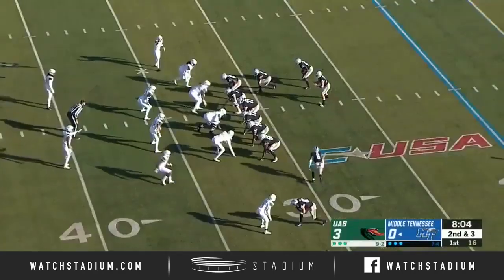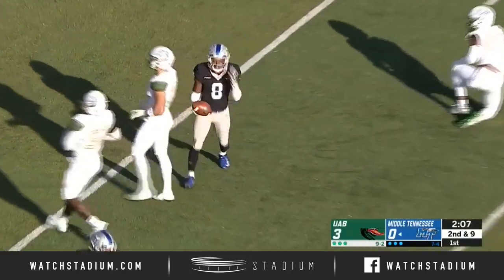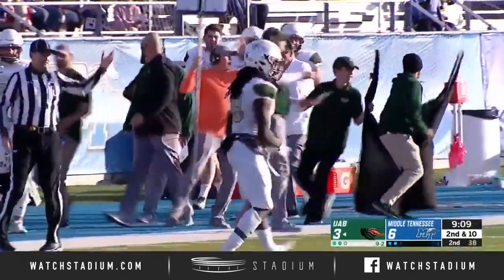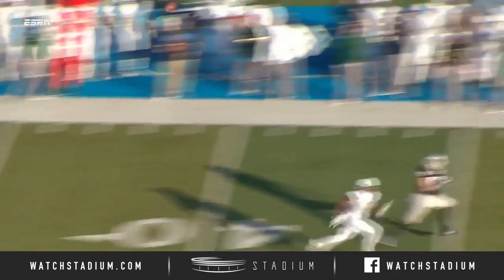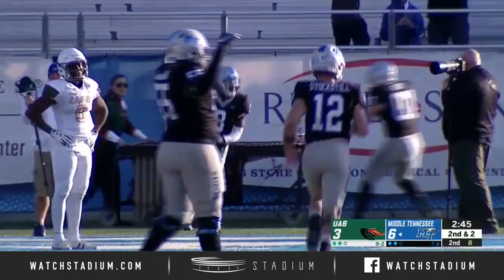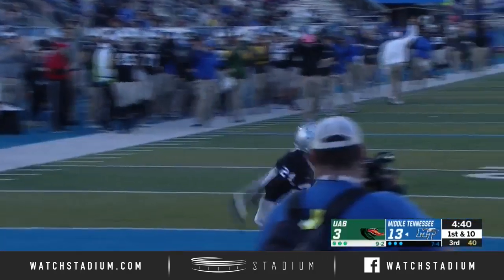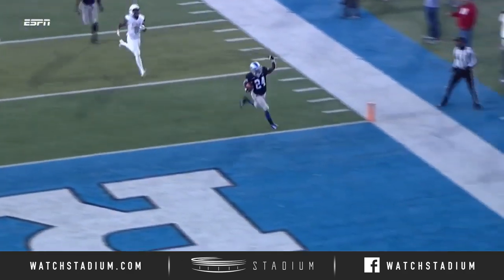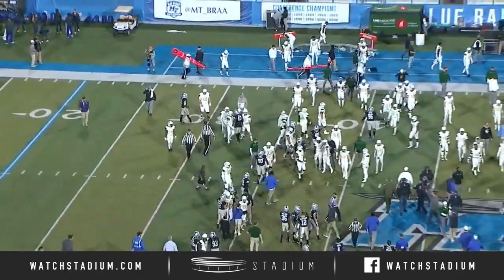UAB vs. Middle Tennessee Football Highlights (2018) | Stadium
UAB vs. Middle Tennessee football highlights from 2018 game. Middle Tennessee defeated UAB 27-3 to set up a Conference USA title rematch. Brent Stockstill threw for 261 yards and two touchdowns.